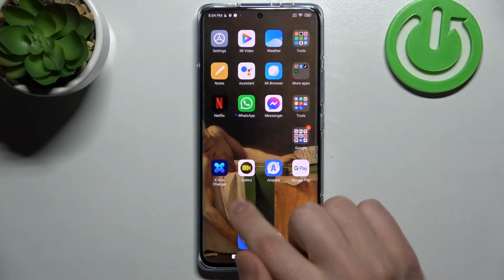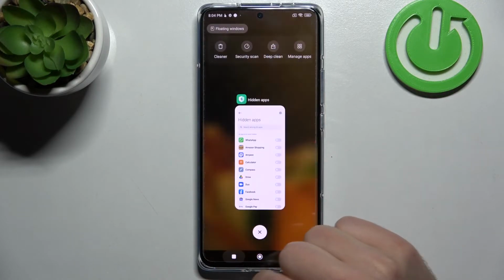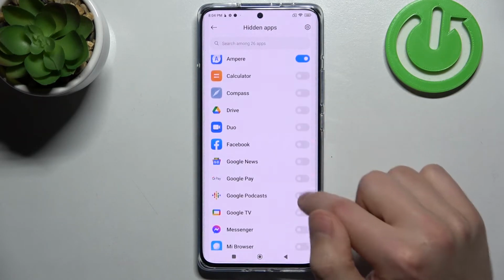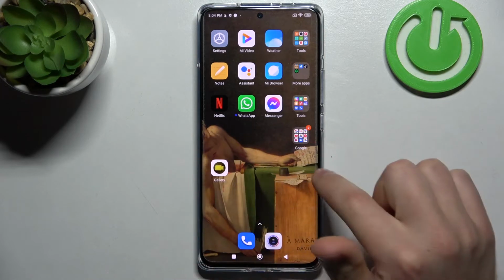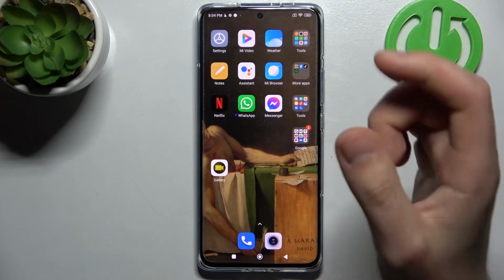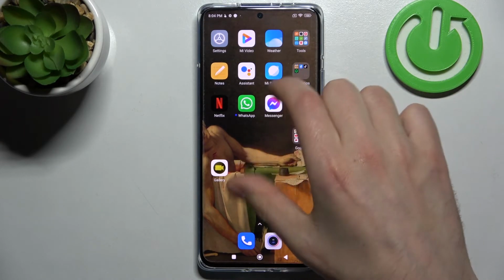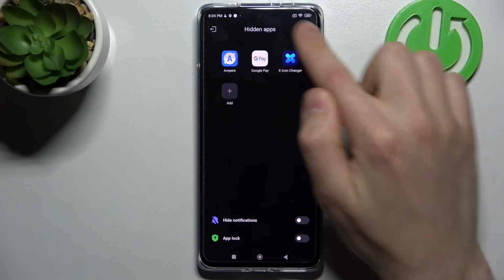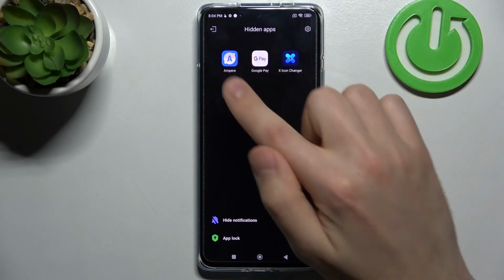Xiaomi 12 Pro - How To Hide Apps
If you want to hide apps on Xiaomi 12 pro, this video might be essential. Simply follow our step-by-step video tutorial and learn how to hide apps on Xiaomi 12 Pro. If you found this video helpfull, but still want more anwsers to problems for Xiaomi 12 Pro, be sure to follow our HardeReset.Info Youtube channel by subscribing and leaving feedback like : Comments and thumbs up for our videos. Cheers!

How to hide app on Xiaomi 12 Pro ?
Hiding apps on Xiaomi 12 Pro ?
Can i hide apps on Xiaomi 12 Pro ?